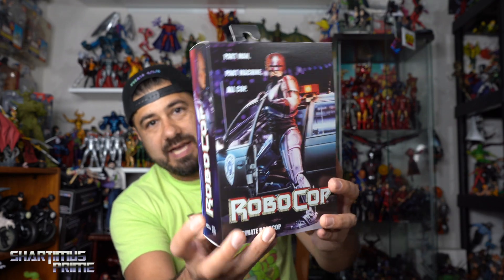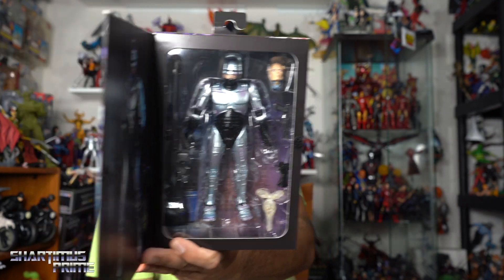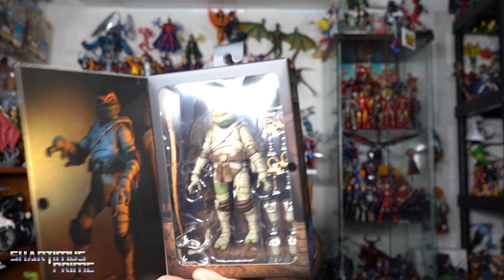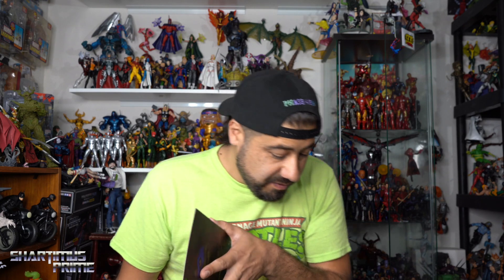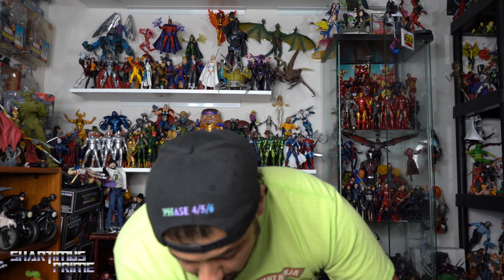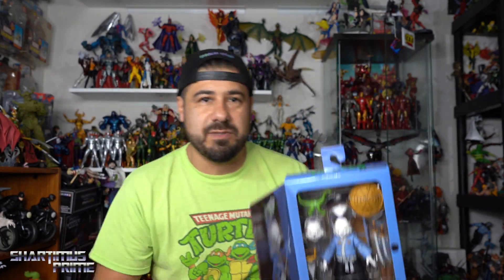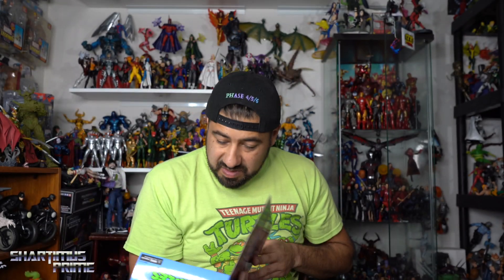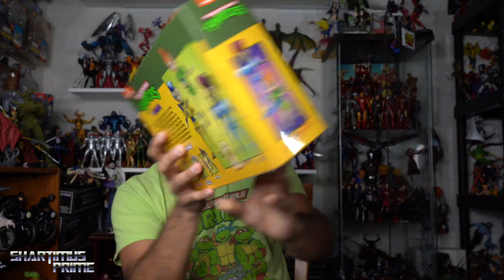NECA Toys Unboxing Target Fall Geek Out 2022!!